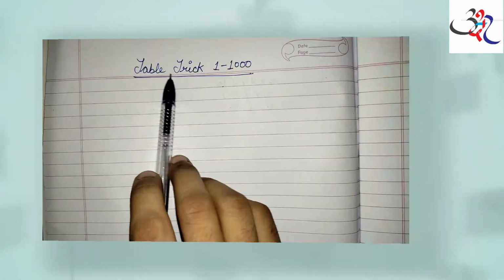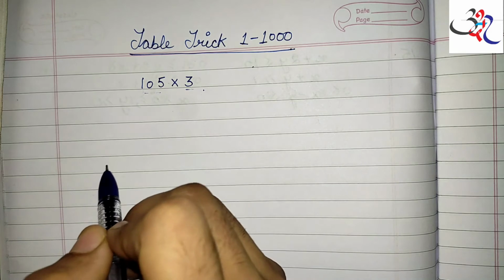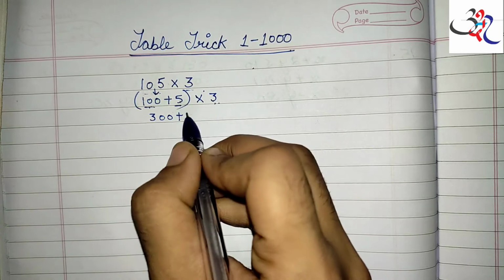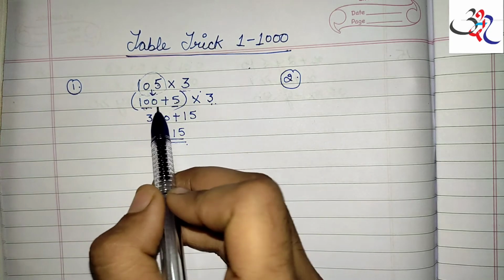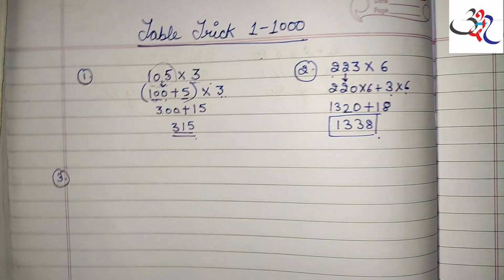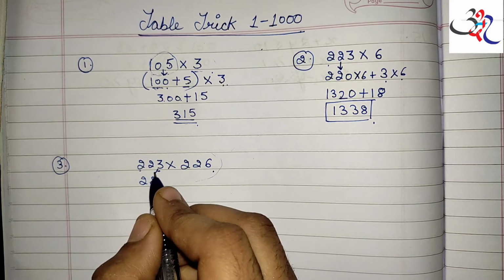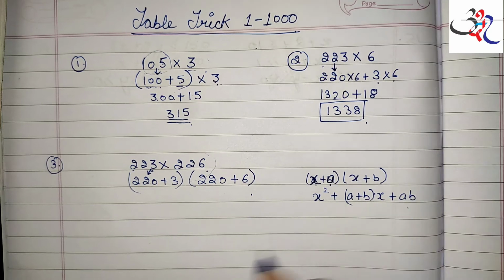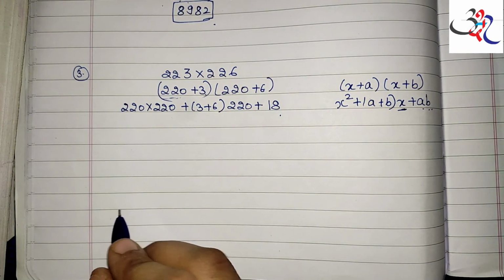Tips and Tricks | Table Tricks from 1-1000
Surds and Radicals | Vedic Maths | Tips and Tricks

Tips and Tricks | Position Value of Alphabets